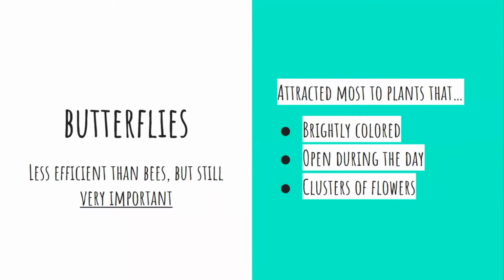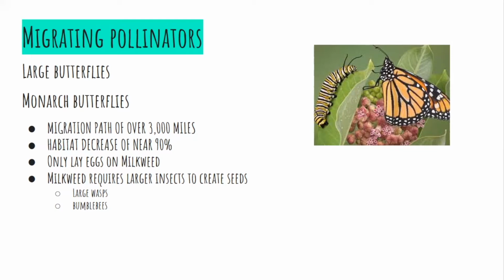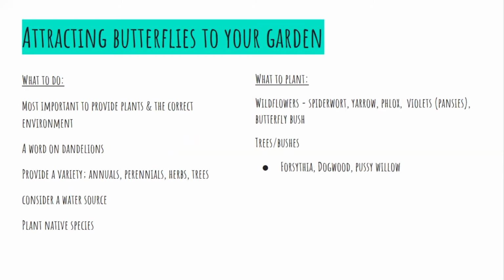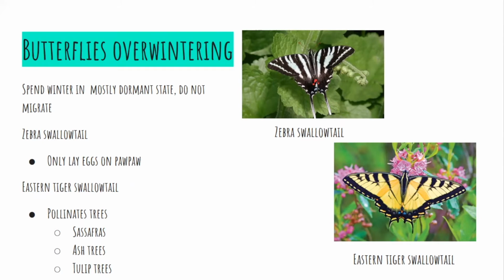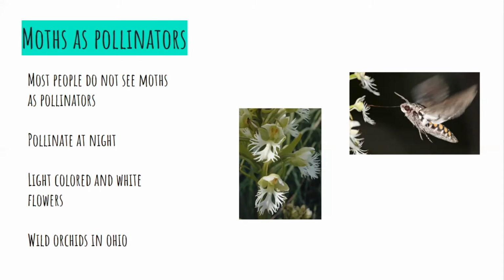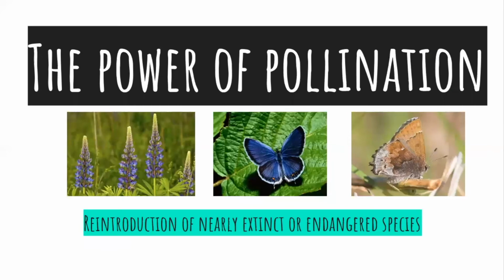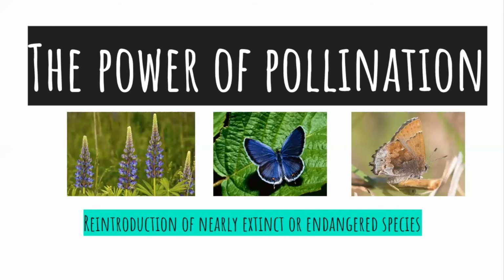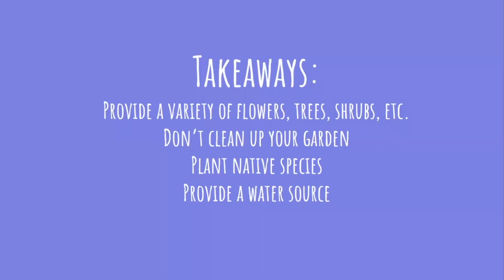Garden Pollinators: Butterflies & Moths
Learn about these less well known pollinators of the garden and how you can encourage their presence. Check out the Lane Libraries' collection of books on this topic